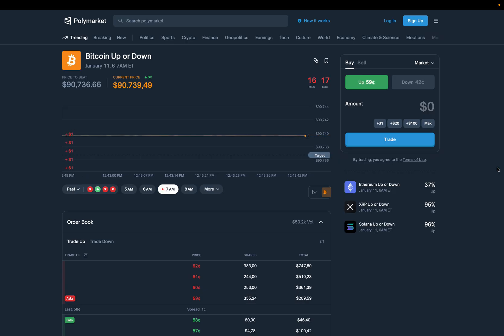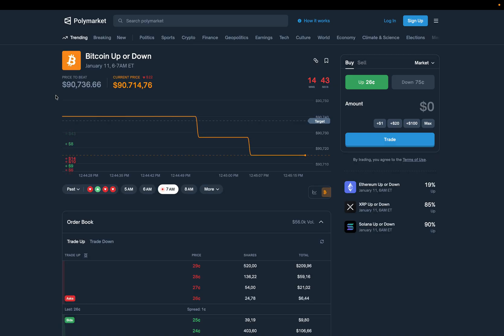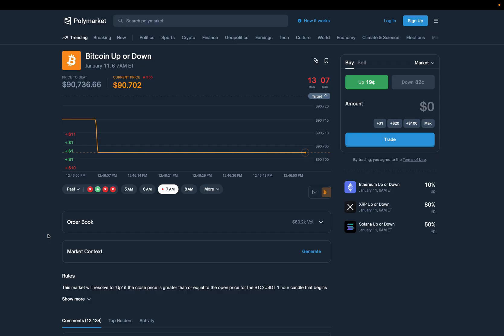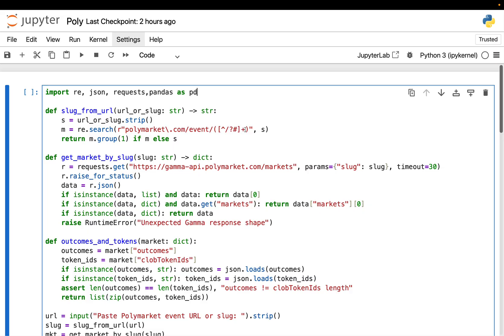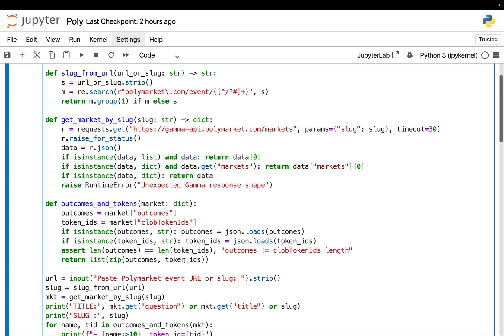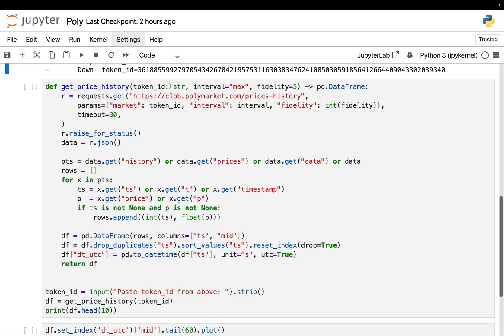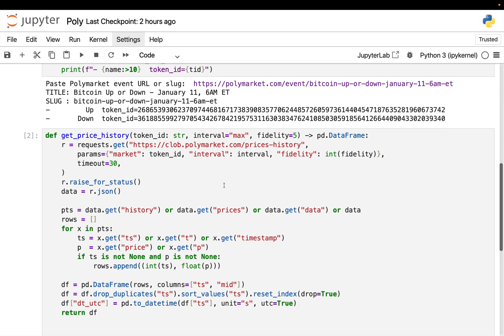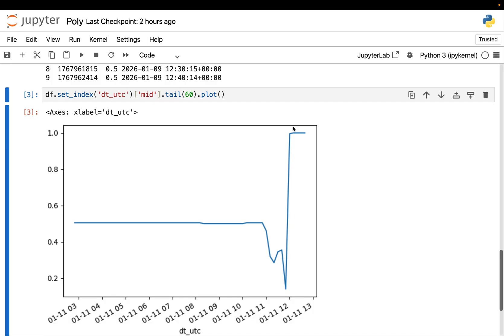People Are Betting on Bitcoin’s Next Move — Can Code Beat Them?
People are now trading probabilities on Bitcoin.
Not technical analysis.
Not price predictions.
Actual markets where “Up” and “Down” are traded like financial instruments.
In this video, I take a first serious look at Bitcoin prediction markets on Polymarket — and answer one simple question:
Can we pull real probability market data with Python and analyze it?
No trading strategies.
No profit claims.
Just a clean proof-of-concept data pipeline pulling real historical market probabilities from the Polymarket API.

🔬 Get the Full Notebook & Quant Practice Platform
I’m uploading the complete notebook, datasets, and my interactive Quant Practice platform for Tier-3 Channel Members:

📚 Want to Learn Python for Finance From Scratch?
If you want to go from zero to building real trading systems, backtests, and risk models, check out my full courses here:

🎯 What you’ll see in this video:
How Bitcoin Up/Down probability markets work
How Polymarket prices event probabilities in real time
A quick tour of the live Polymarket interface
Python code that pulls:
Market metadata
Outcome token IDs
Historical probability price data
A visualization of real probability curves during a Bitcoin hourly market
🧪 Why this matters:
Prediction markets are designed to aggregate information efficiently.
If probabilities are priced by the crowd — the natural question is:
Can quantitative models estimate those probabilities better?
This video is step one: proving the data is accessible and reproducible.

🚧 Project status:
This is an exploratory test.
If this video gets strong interest, I’ll continue the project by:
Collecting many historical markets
Aligning with real Bitcoin price data
Running full quantitative backtests
If not — we stop here. Simple.